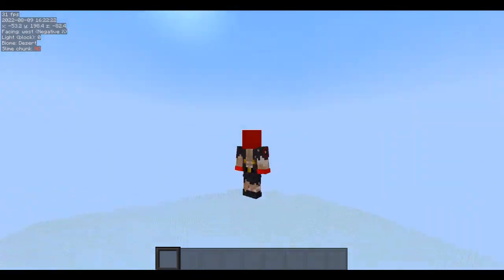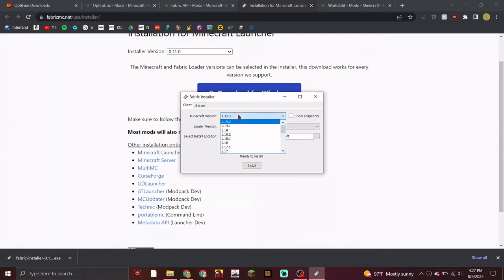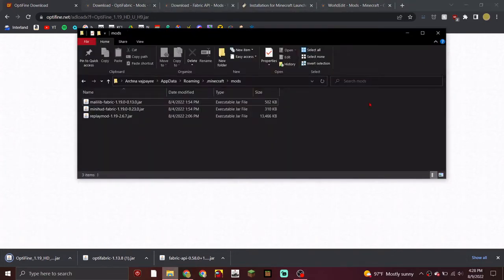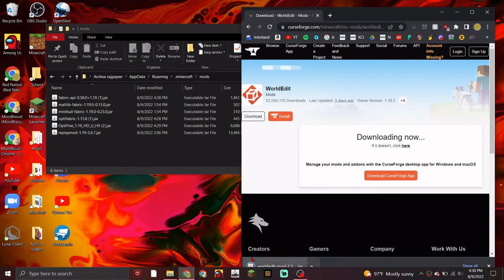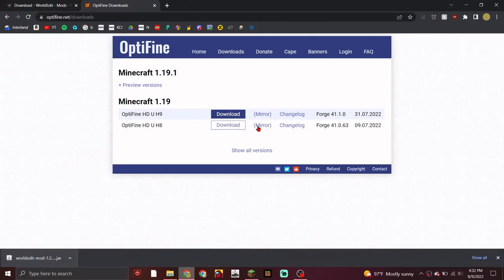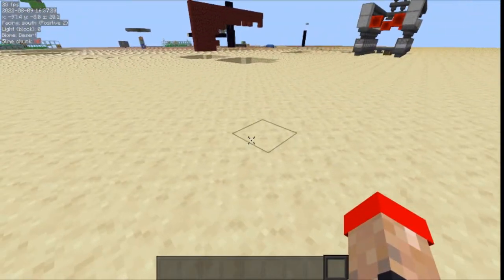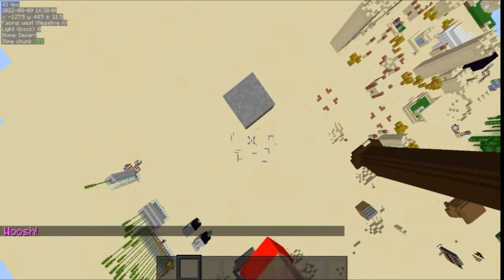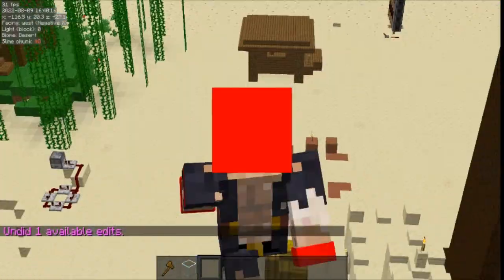How to Download and Install WorldEdit and Optifine at the same time 1.19+!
Hello Everyone! In this tutorial, you will learn how to get world edit and optifine for Minecraft 1.19+. This method is easy and fast.